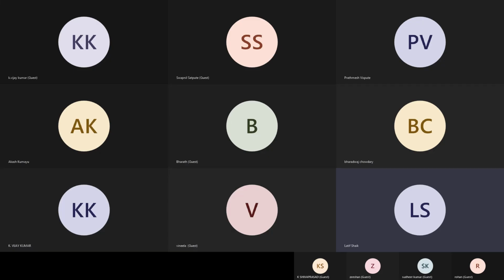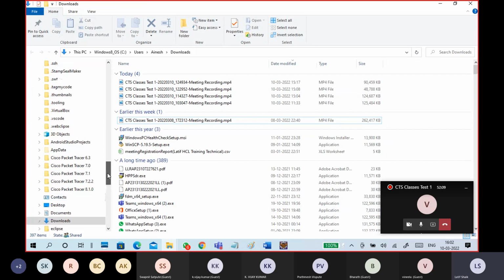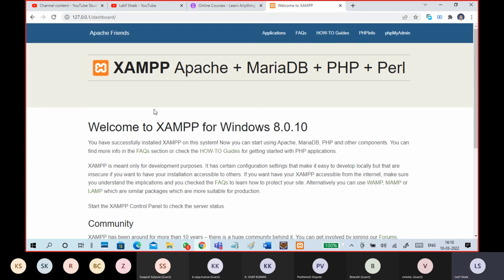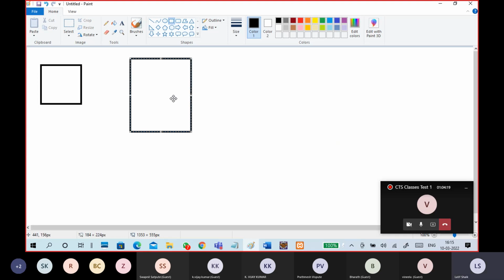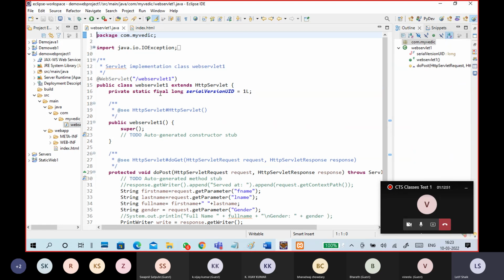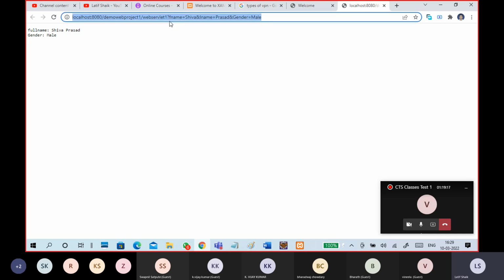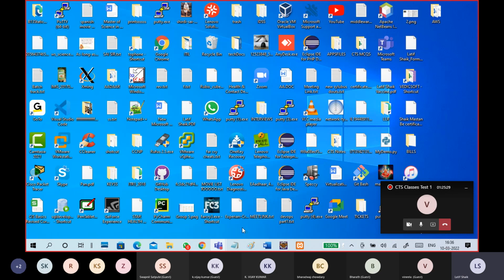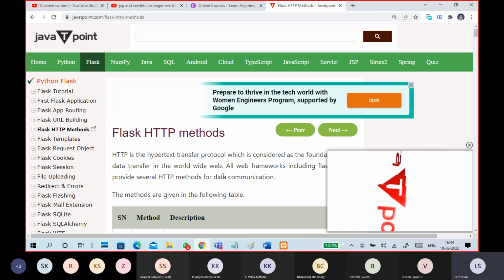(B13) Middleware part3 HTTP Method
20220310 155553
HTTP methods
1 GET It is the most common method which can be used to send
data in the unencrypted form to the server.
2 HEAD It is similar to the GET but used without the response body.
3 POST It is used to send the form data to the server.
The server does not cache the data transmitted using the
post method.
4 PUT It is used to replace all the current representation
of the target resource with the uploaded content.
5 DELETE It is used to delete all the current
representation of the target resource specified in the URL.